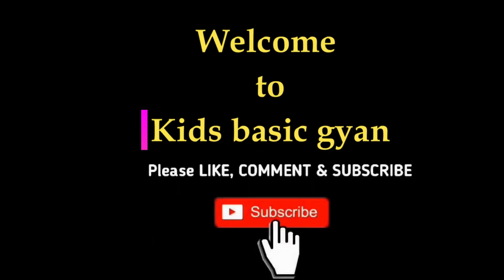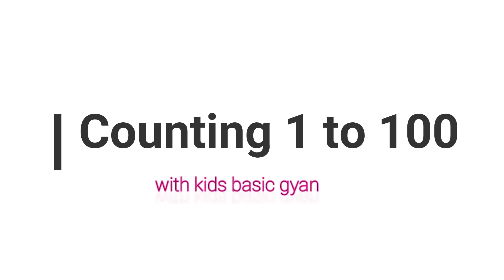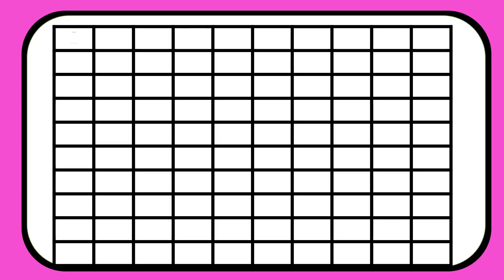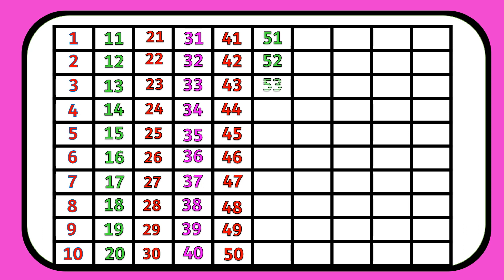Counting 123 | one two three four | 1 to 100 counting song |12345678910 | learn numbers for kids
Your querry

learn numbers
123 counting
1234 song
12345
number songs
number 1-100
numbers for kid
12345 rhymes
12345 kids songs
123 counting for kids
123 counting song
123 song
abc 123
Numbers counting for kids
123 numbers
learn counting
count 1 to 100
one to hundreds counting
ginti 1 se 100
1 to 100 count
123 ginti
number song
ginti 1 to 100
1 se 100 ginti
ek se sau tak ginti
How do I teach my child counting numbers
What are counting numbers for kids
Why is counting numbers important for kids
numbers 1-10
Numbers 1 to 100
numbers names
Counting video
Ginti
123 numbers writing and reading
1 to 100 counting for kids
1 se 100 ginti
1-100 numbers counting